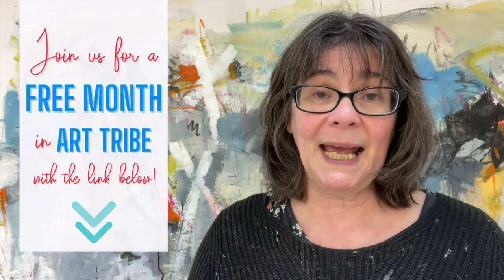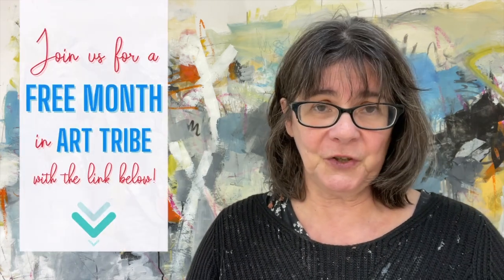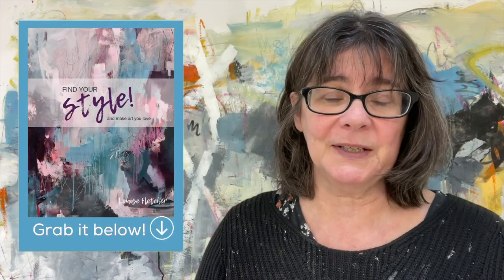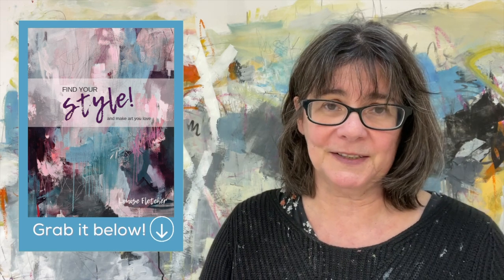How to Video: Creating BIG breakthroughs in your art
Today I want to talk to you about creating BIG breakthroughs in your art. More importantly, we are talking about how we have these breakthroughs, what they look like, and what we need to do with them. I discuss how you can learn to be inspired by yourself and how this can lead to many other forms of inspiration. So tune in and let's chat!

And if you are looking for the link to my free guide that will help you to find your very own signature style, then grab it now!